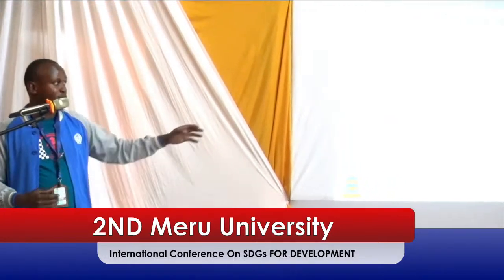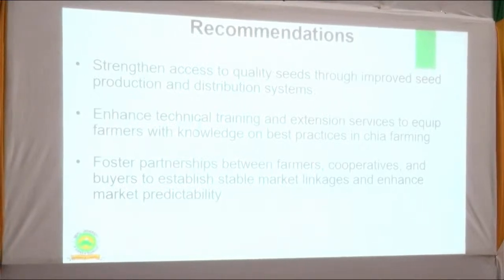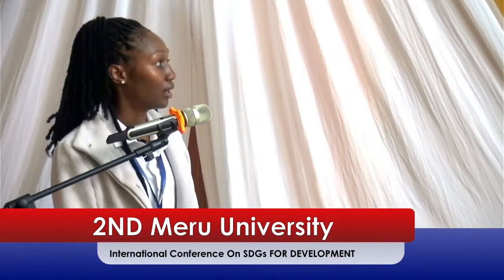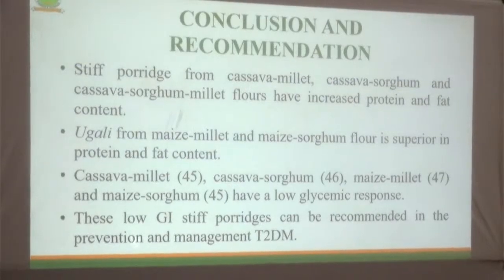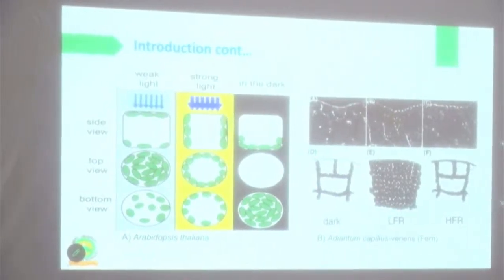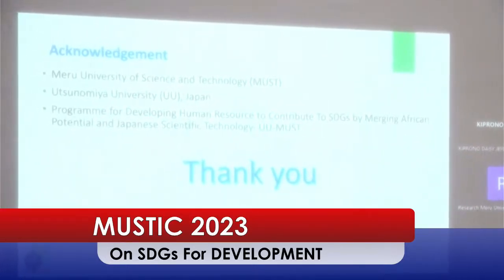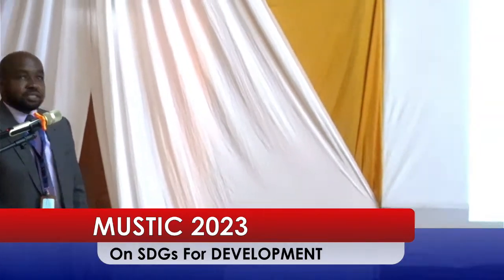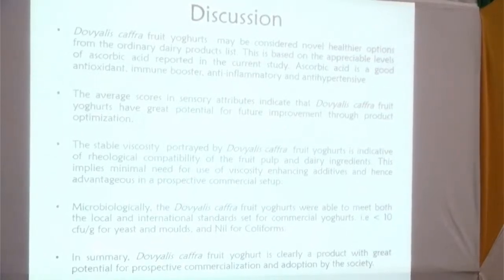MUSTIC2 Live Stream